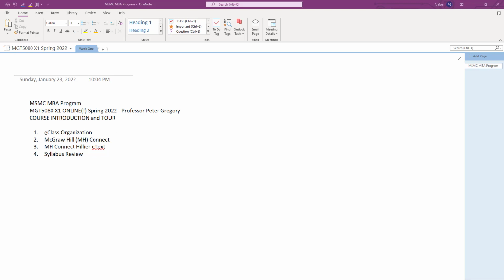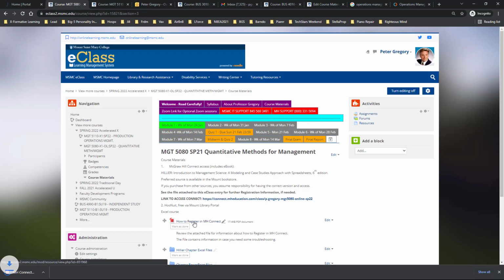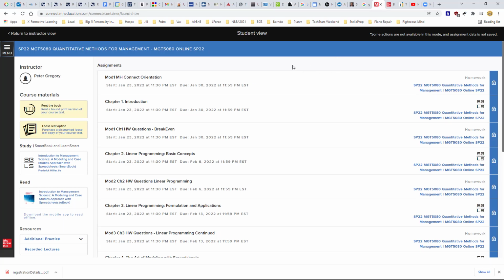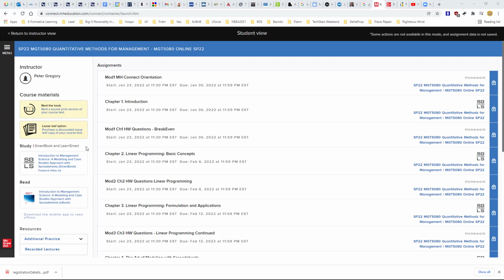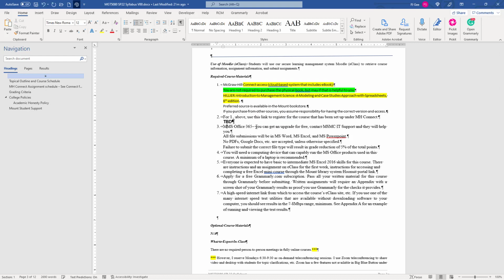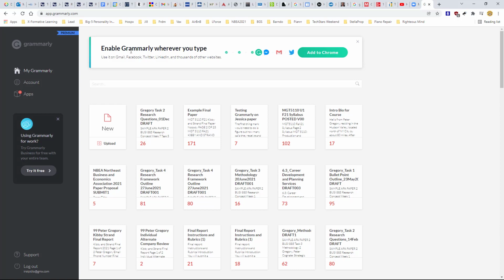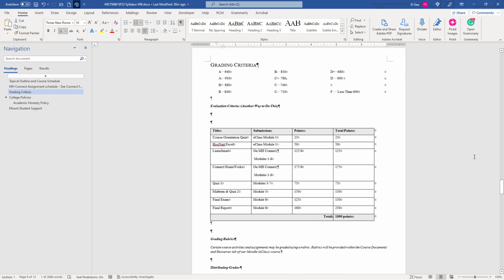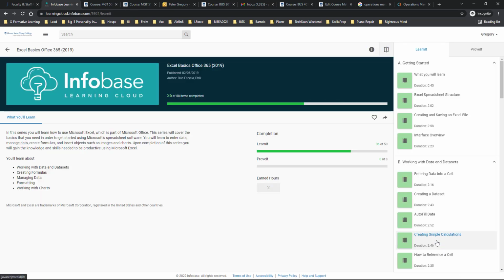Welcome to MGT5080 SP22 - Your Week 1 Introduction and Guidance.